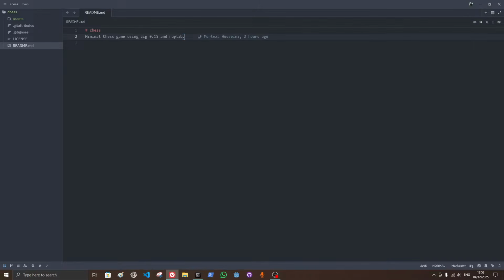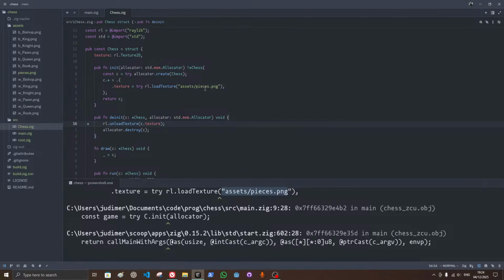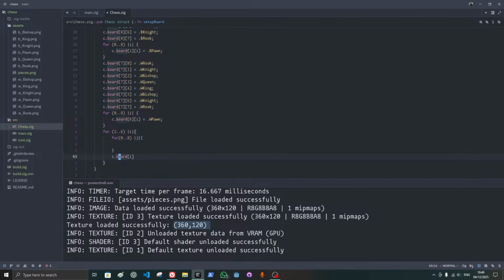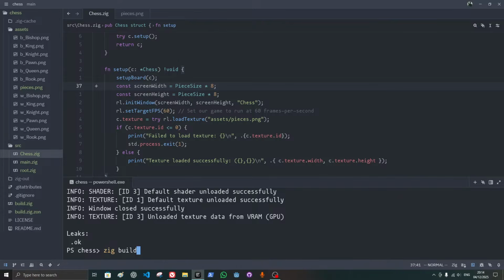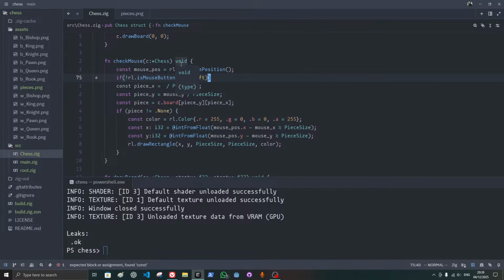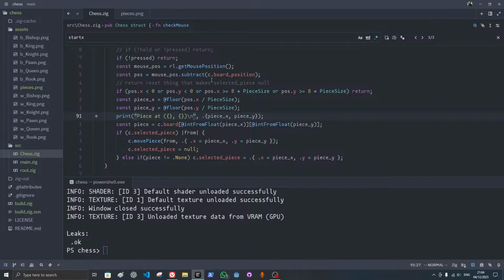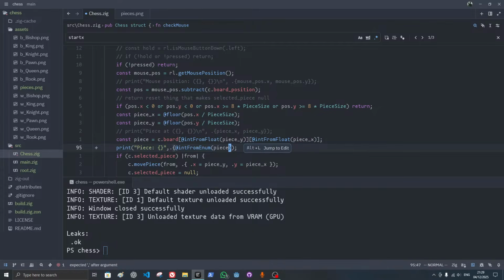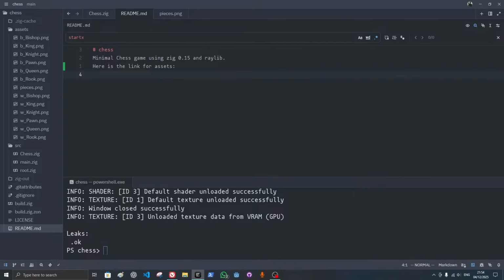Coding a Chess Game from Scratch in Zig & Raylib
Let's build the classic game of Chess using the Zig programming language.

We're skipping engines like Unity and doing it the "hard" way—writing our own game loop and rendering code with Raylib. If you're interested in low-level programming, memory management, or just want to see how the latest Zig version (0.15.1) handles C libraries, this stream is for you.

Links:
Piece Assets: